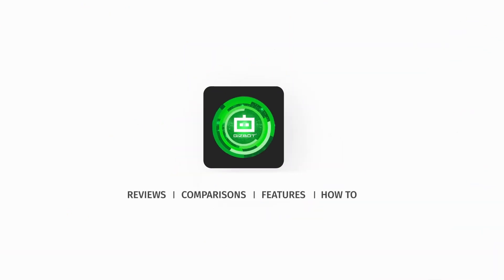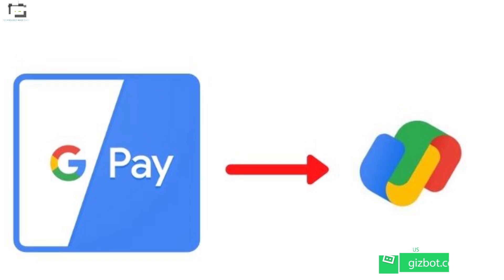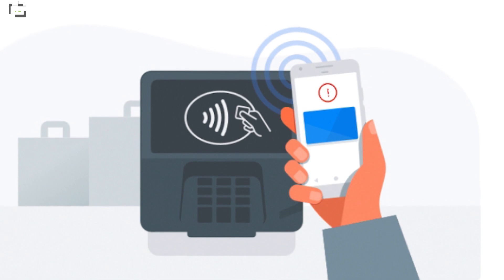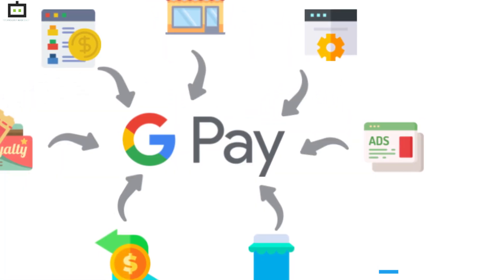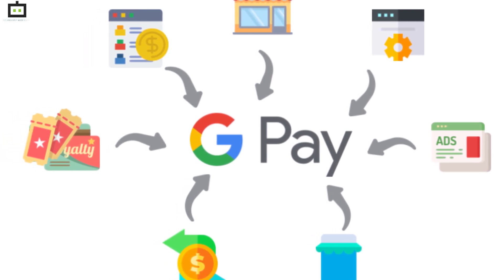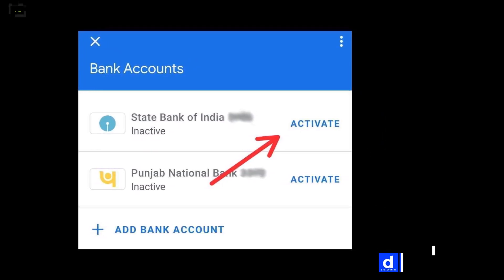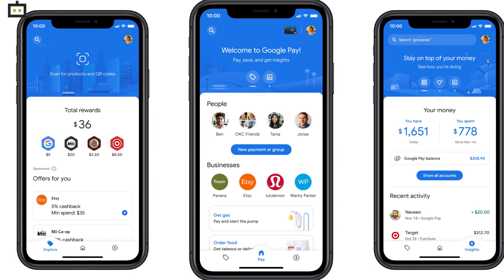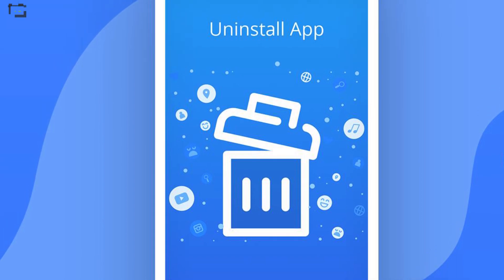How To Deactivate A Google Pay Account